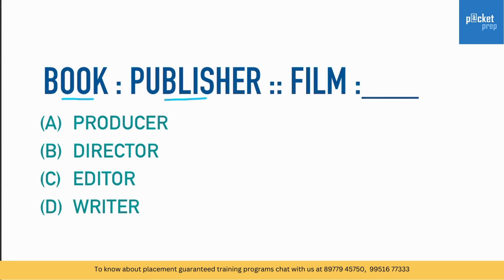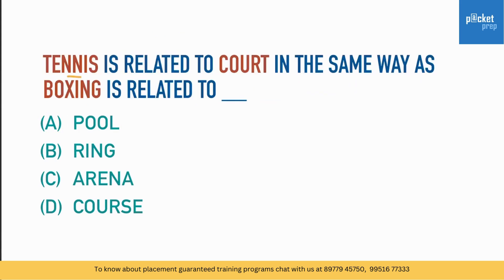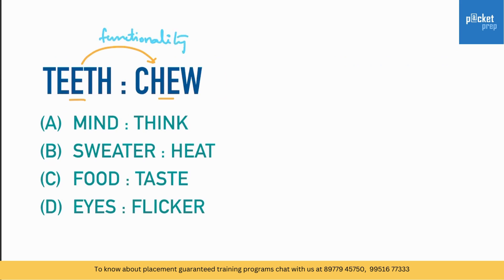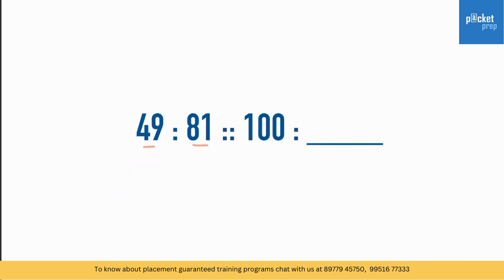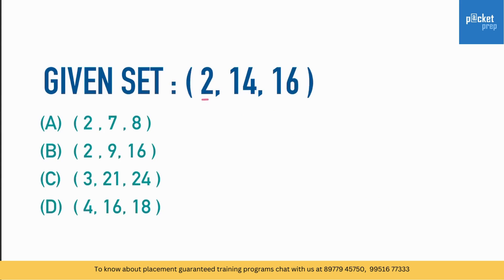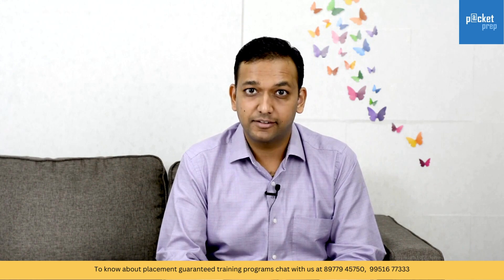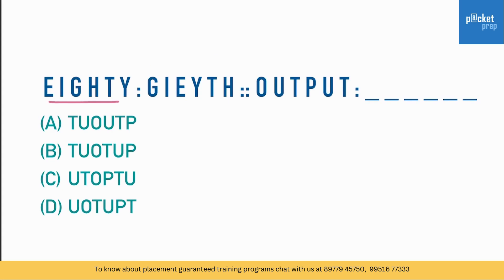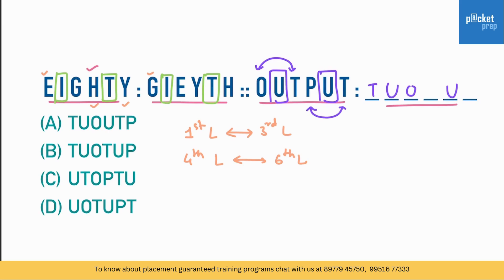R2 – Analogy | TCS NQT